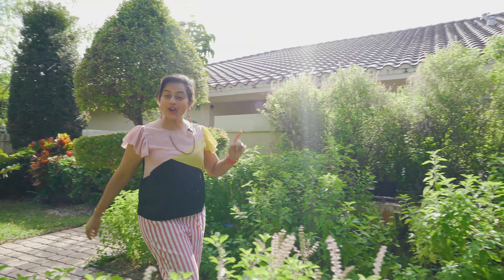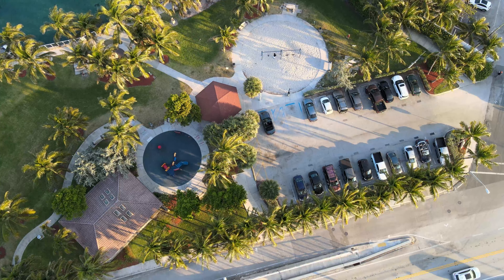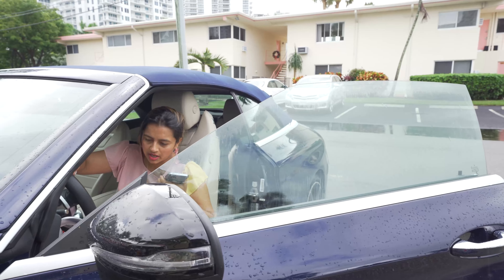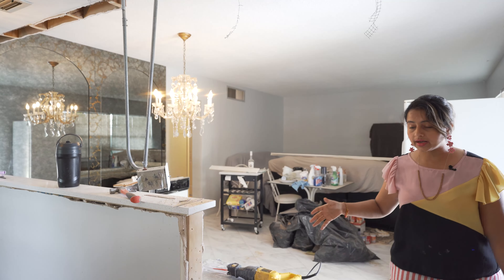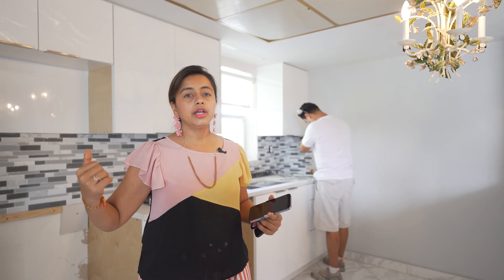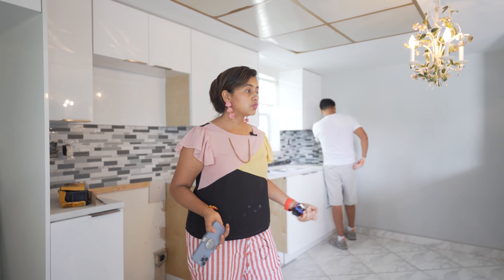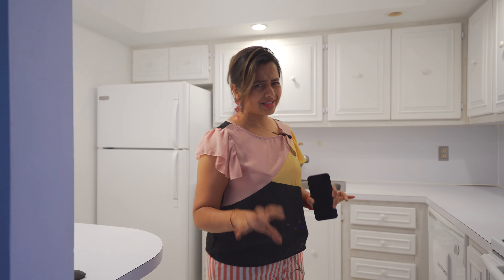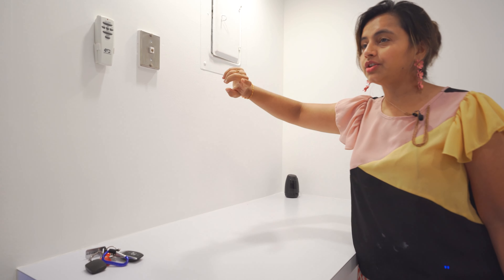Affordable Beach Condos / Vacation Condos In Fort Lauderdale short term rental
Fort Lauderdale is one of the most famous cities aof South Florida. In Fort Lauderdale you can always find some of the best condos for sale and rent. In this video I am going to show you some of my investor properties and the most affordable beach condos in Fort Lauderdale.
Watch till the end to know much more interesting things about Fort Lauderdale condos and what you can find there.

Chapters:
00:00 Pompano Beach car tour
02:32 Tour of our investor property- Co-op in Fort Lauderdale
12:39 Tour of our investor property- Condo For Rent in Fort Lauderdale

NEED HELP MOVING TO FLORIDA? LOOKING TO BUY/ SELL/ INVEST IN FLORIDA? We are here to help you.

Things To Know About Florida short term rental